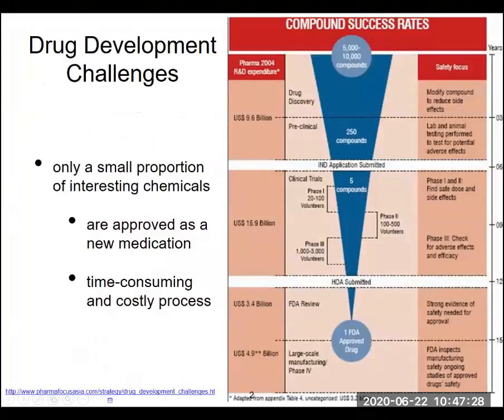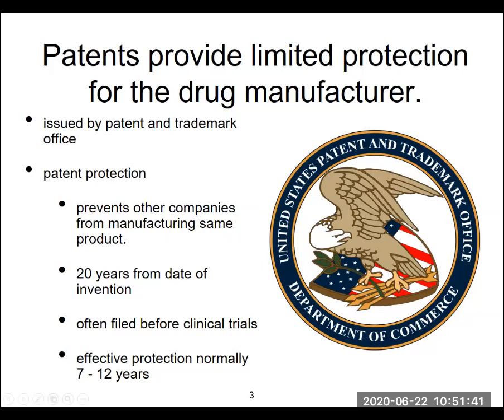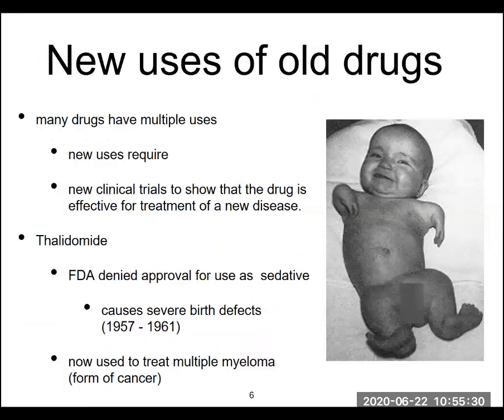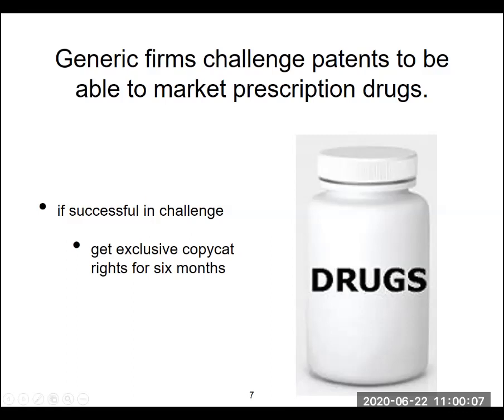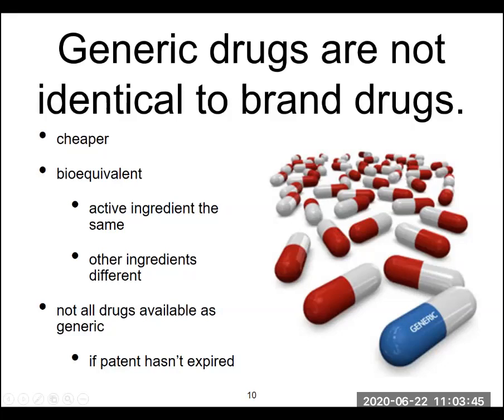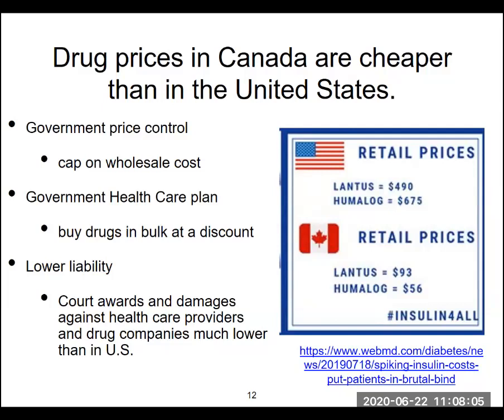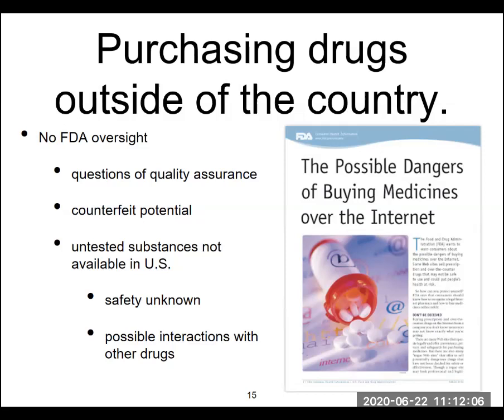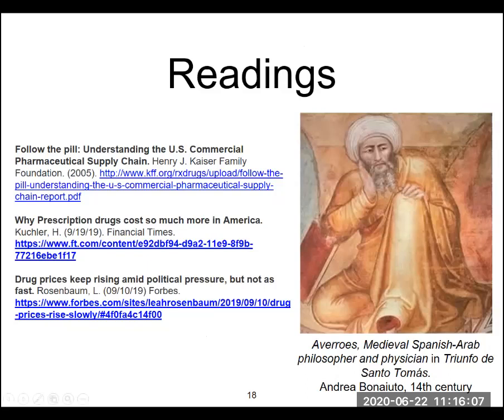Why do prescription drugs cost so much?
Only a small number of interesting chemicals become an approved new medication after a time-consuming and costly process. Patents prevent other companies from manufacturing the same product for a limited period following the date of the invention. Branded drugs have a patent protected period to recover the investment costs of drug development, which may be as much as $800 million. Under some circumstances, the FDA can grant additional time for the manufacturer to maintain exclusive marketing rights of the new drug. Other drug firms can manufacture and sell the generic form of the drug biologically equivalent to the brand name drug after the patent period ends. These generic drugs are priced cheaper than brand name drugs because the companies do not have to document the original research and testing, only that the generic drug has the same biological activity as the name brand drug. In some countries, such as Canada, the prices of medications are regulated resulting in significantly lower drug prices than in the United States. Purchasing and importing drugs from outside of the country may have risks.

0:00 Introduction
0:14 Drug Development Challenges
3:39 Patent protection
5:38 Innovator drugs
6:25 FDA exclusive marketing rights
8:15 New uses of old drugs
12:04 Generic Drug firms
13:17 Generic drugs
13:52 Why generic drugs are cheaper
17:08 Canadian Patented Medicine Prices Review Board
19:27 drug prices are cheaper in Canada
21:36 United States has no price controls on medicines
23:04 Most of the public favors keeping drug costs down
24:17 Risks of importing medications
25:37 Accelerated approval
26:46 FDA Office of Orphan Products Development

Recommended readings:
Follow the pill: Understanding the U.S. Commercial Pharmaceutical Supply Chain. Henry J. Kaiser Family Foundation. (2005).

Why Prescription drugs cost so much more in America. Kuchler, H. (9/19/19). Financial Times.

Drug prices keep rising amid political pressure, but not as fast. Rosenbaum, L. (09/10/19) Forbes.